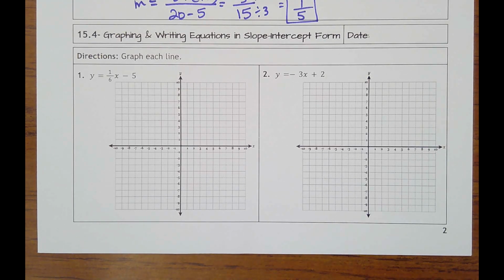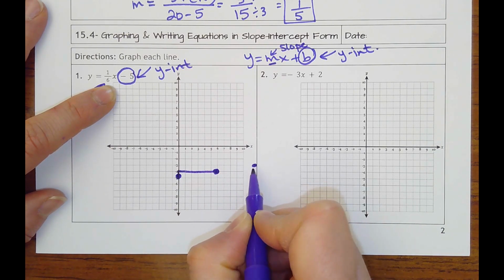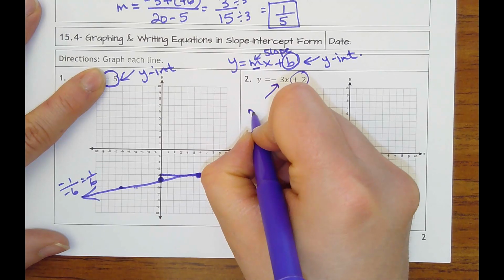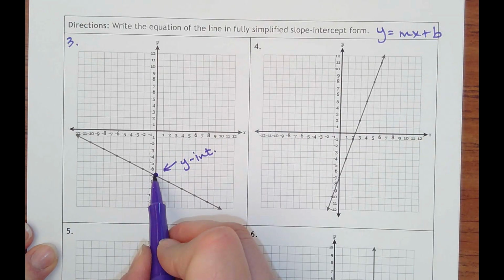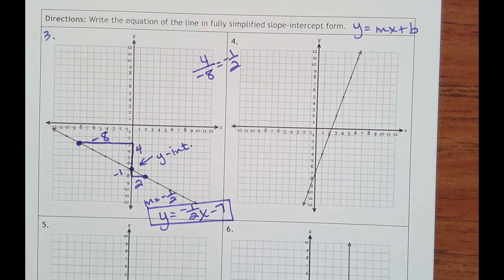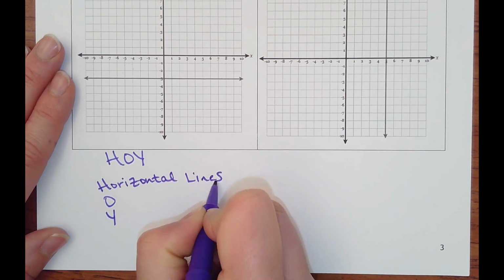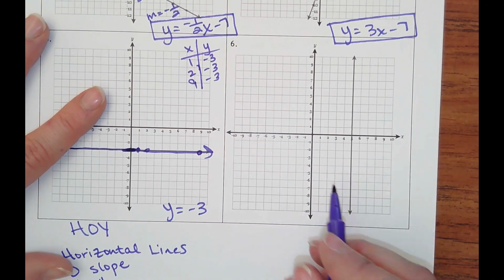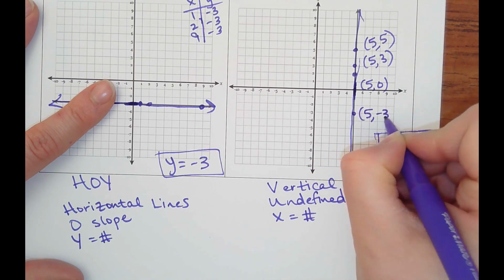15.4- Graphing & Writing Equations of Lines